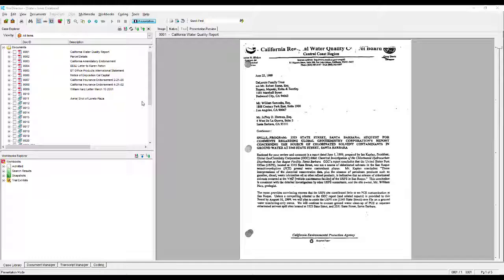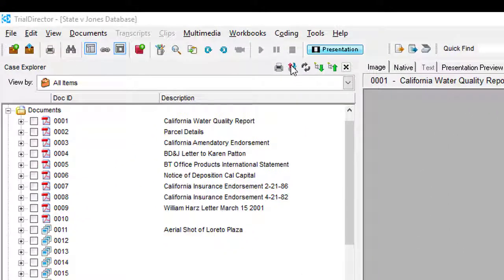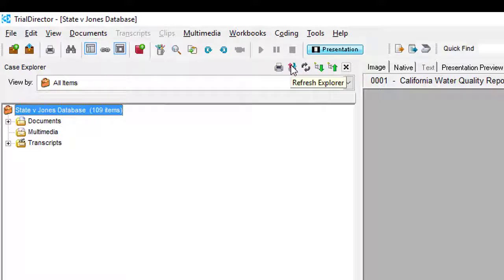TrialDirector - Case Library Tools: Refresh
If you made a change with one of your case documents in TrialDirector, but you can't see the change yet, you can use the refresh tool.

TrialDirector is the preferred trial presentation software of litigators around the world, allowing you to easily organize your case and engage your audience.